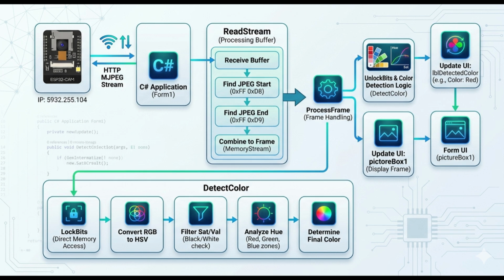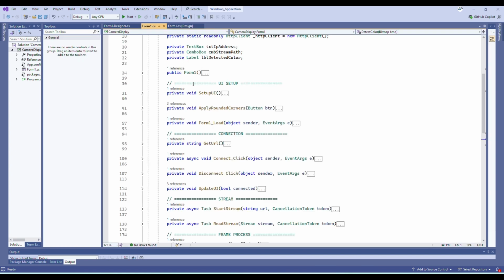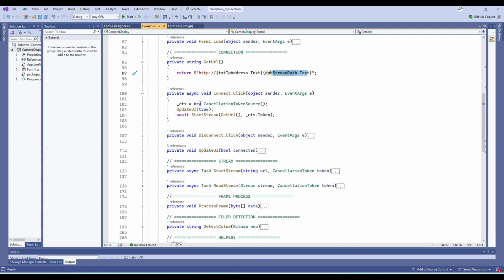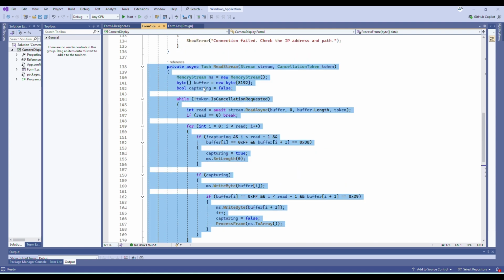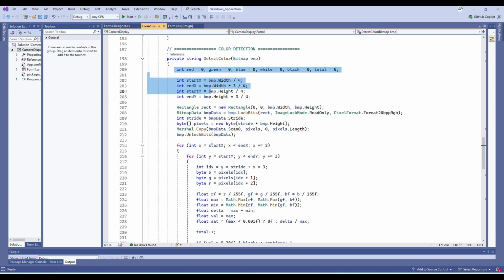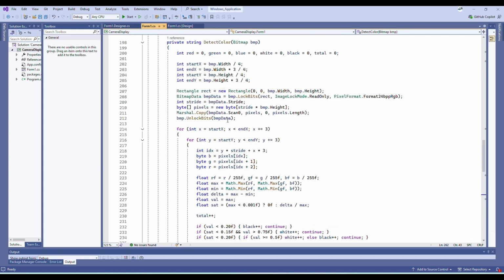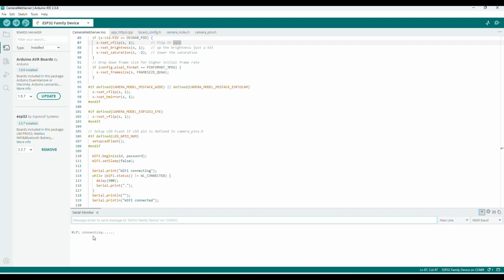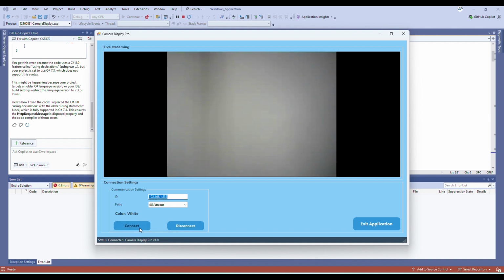How to Build a Real-Time Color Detection Desktop App with ESP32-CAMERA and CSharp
In this tutorial, we will bridge the gap between low-cost IoT hardware and powerful desktop processing. We’ll use an ESP32-CAM to stream live video over Wi-Fi and create a C# Windows Forms application that processes that stream to detect colors in real-time.